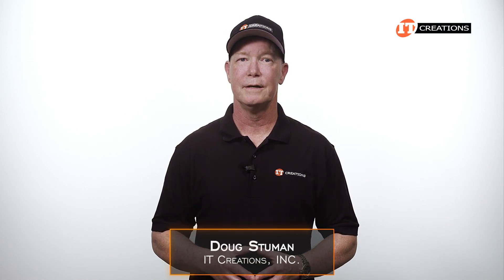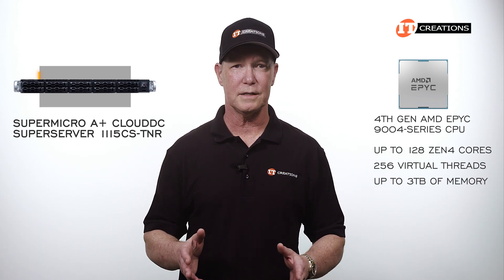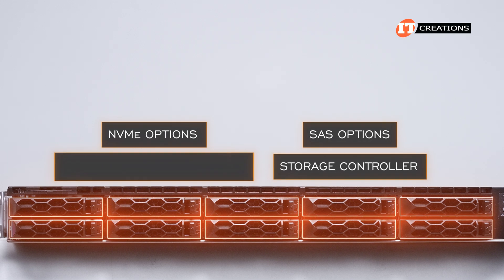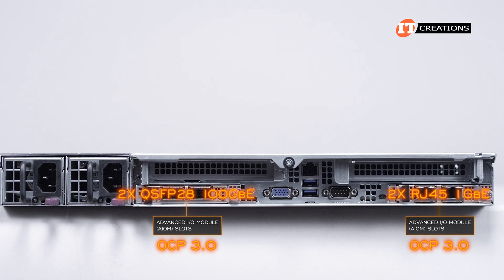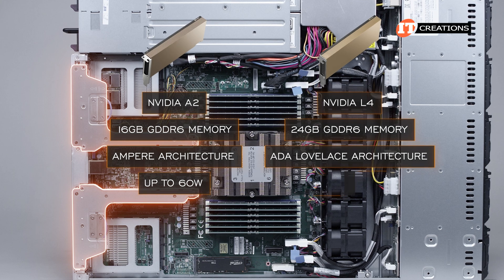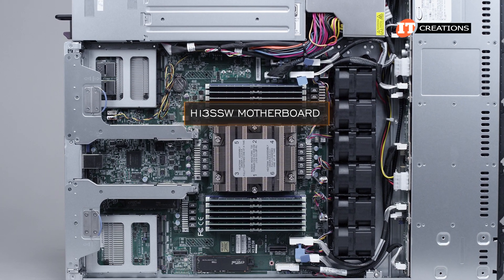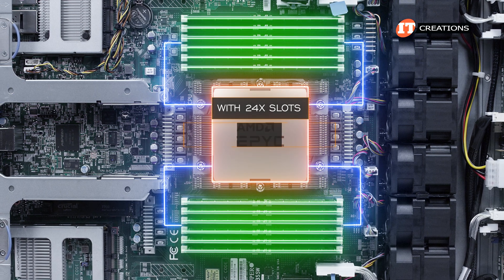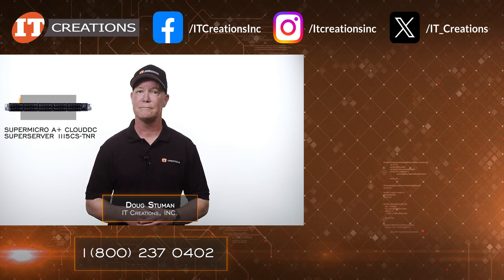AMD EPYC Supermicro CloudDC A+ Server 1115CS-TNR REVIEW | IT Creations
Hi there, Doug Stuman with IT Creations. Today we have one of Supermicro’s powerful yet compact Cloud servers. The Supermicro CloudDC A+ Server 1115CS-TNR. With that A+ on the name you know it’s got an AMD EPYC CPU. In this case, 4th generation. This system is designed for applications like cloud computing, Infrastructure as a Service (IaaS), use as a Web Server or edge node, DNS & Gateway server, plus as a Firewall solution. Given the low power consumption with just a single socket it is also… Watch the video!